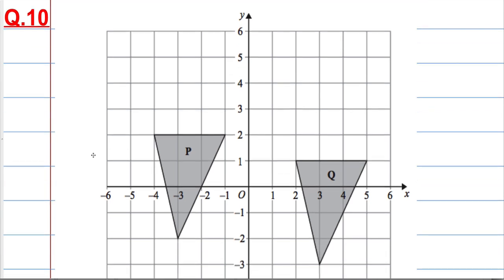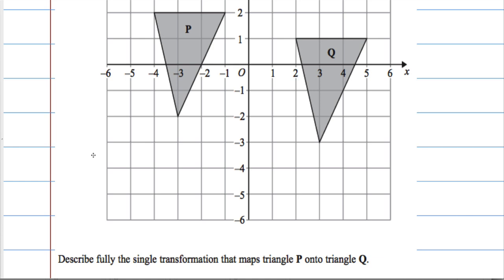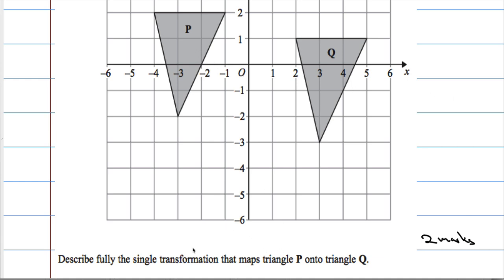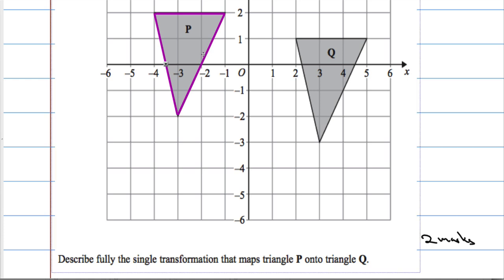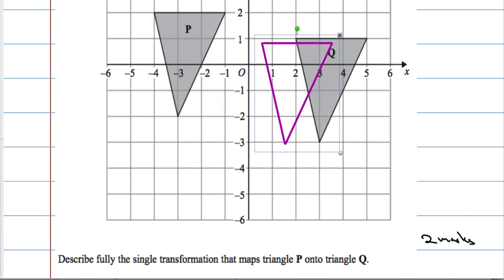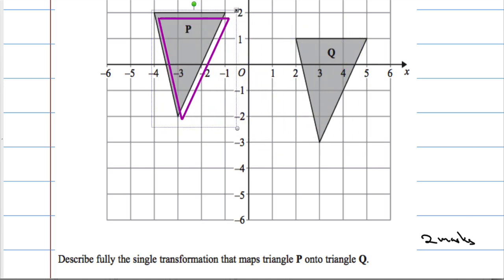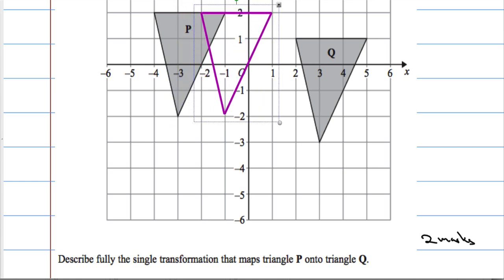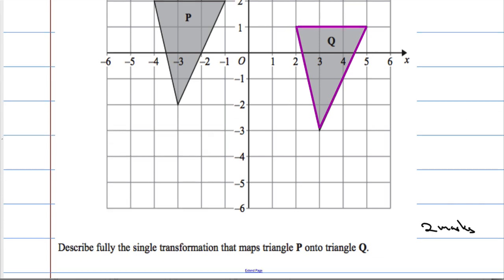Edexcel Higher P2 March 2013 Q10